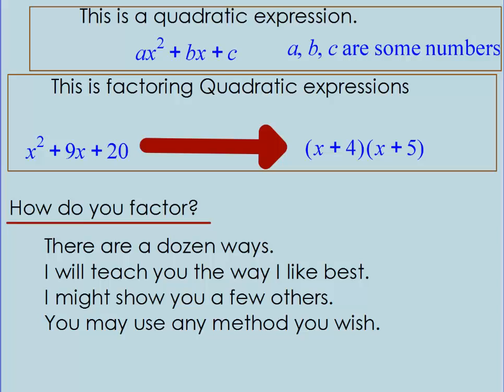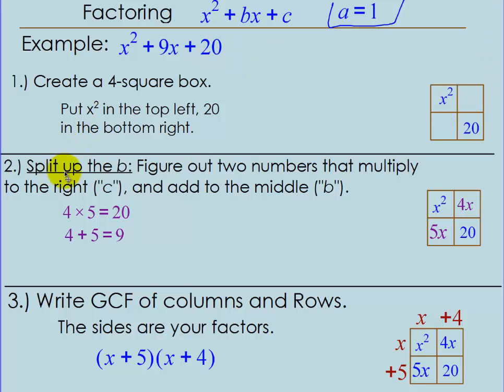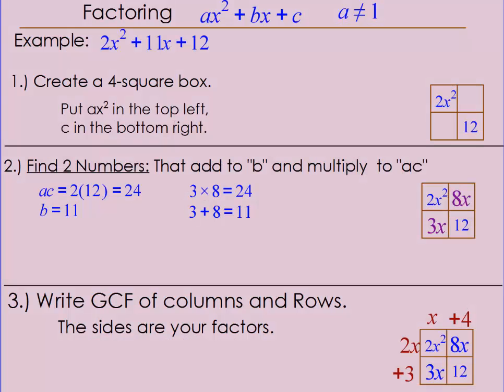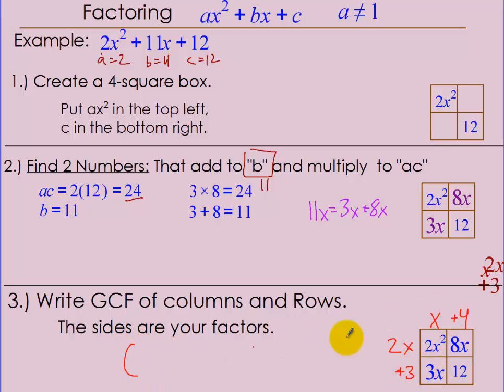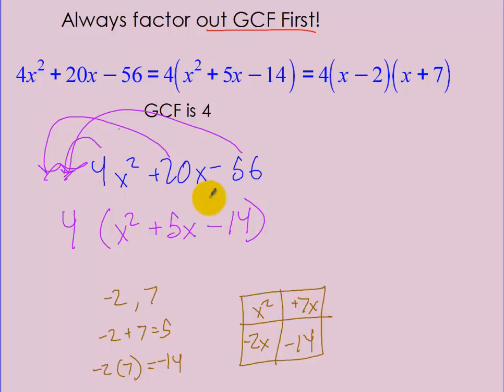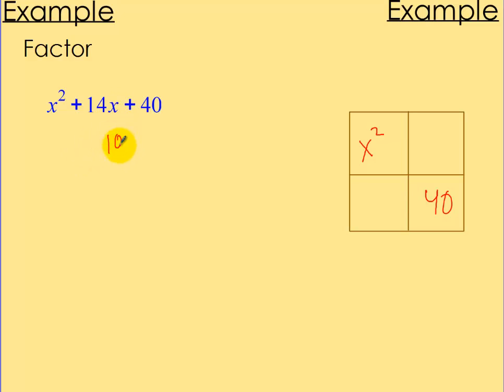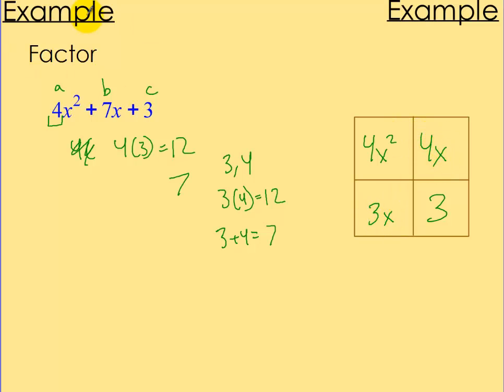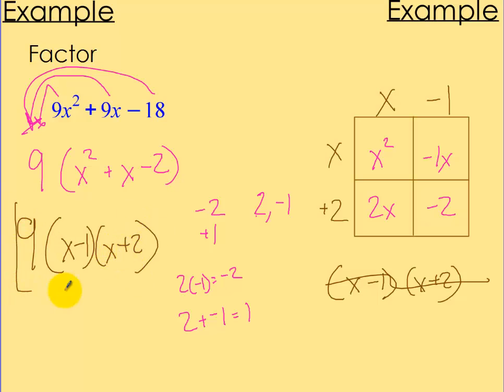Alg2 - Week 5 (R/F) - 4-4 Factoring Quadratic Expressions